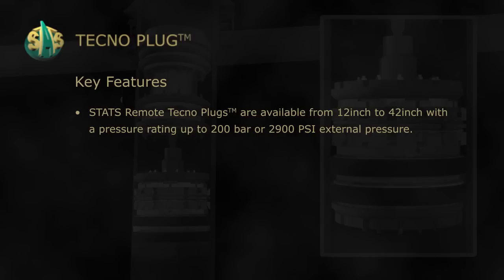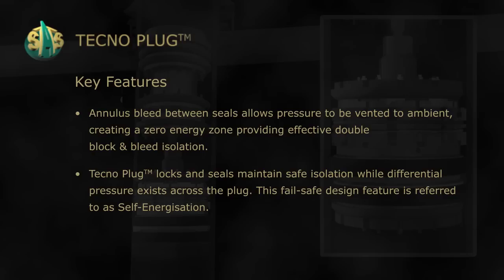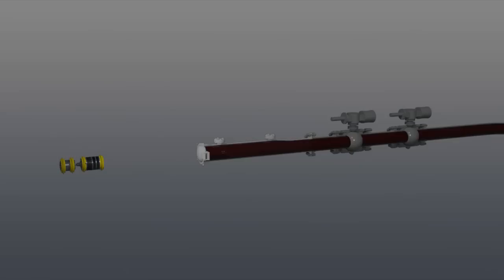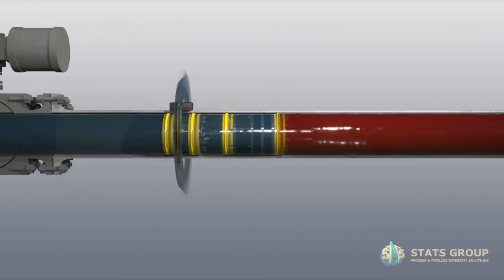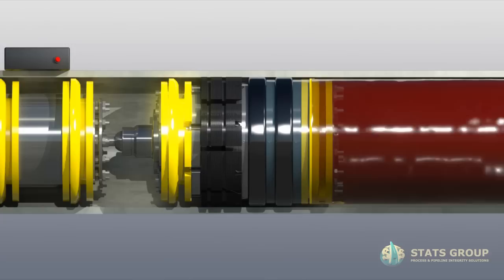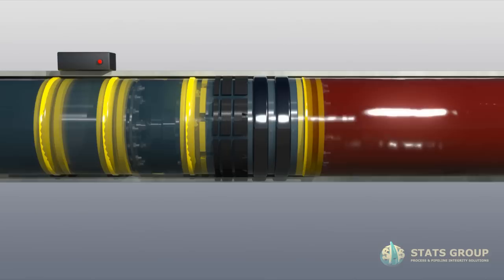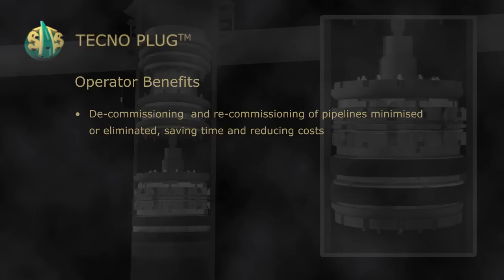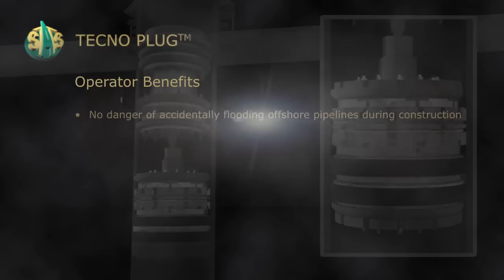Remote Tecno Plug™ | Valve Changeout | Double Block and Bleed Isolation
The oil, gas and petrochemical industry infrastructure has an ongoing requirement for the isolation of pipelines and pipework systems while at operating pressure, to enable inspection or maintenance work to be carried out safely.